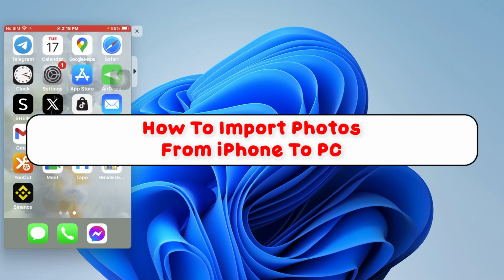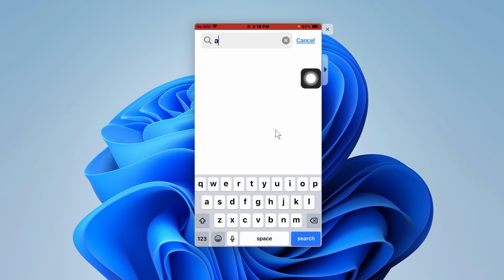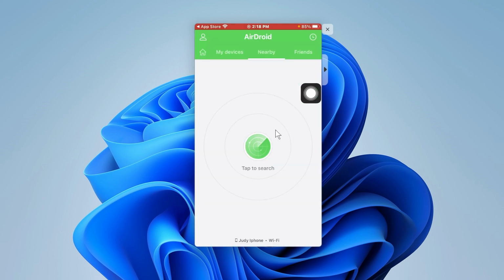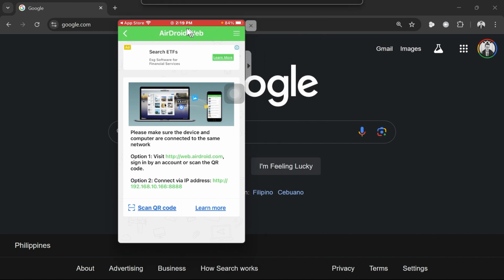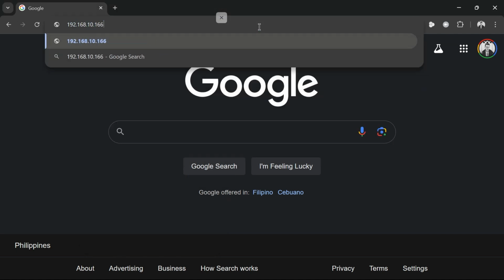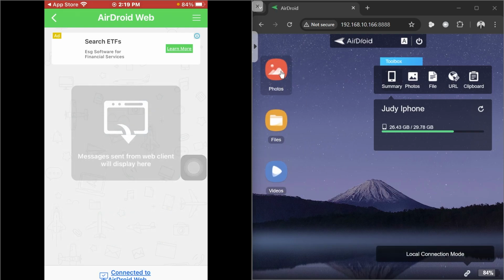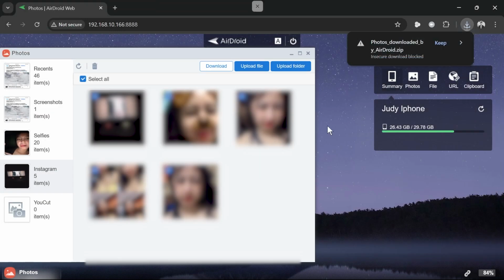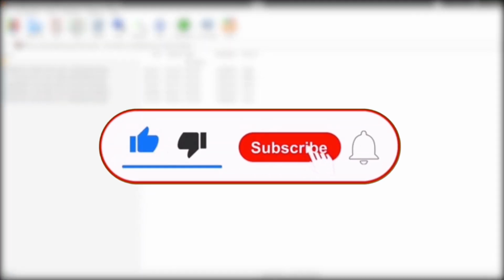How To Import Photos From iPhone To PC (2025)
Learn how to easily import photos from your iPhone to your PC with our step-by-step guide! Whether you're looking to free up space on your iPhone or simply want to enjoy your photos on a larger screen, this video covers everything you need to know.